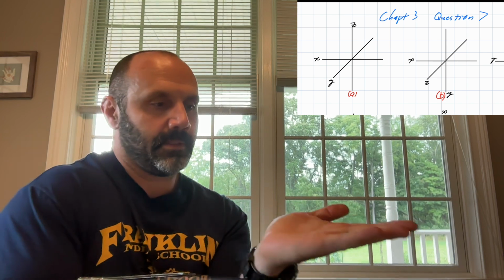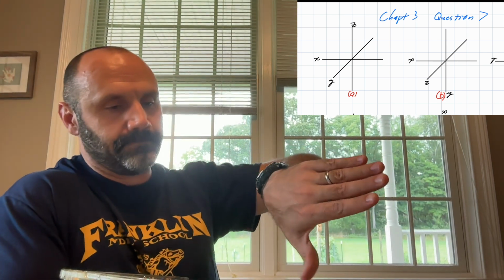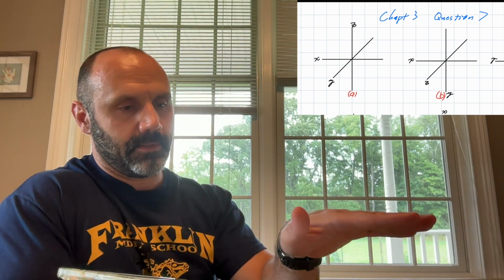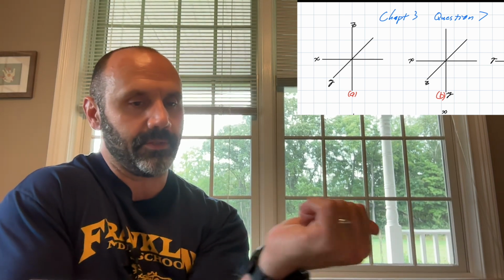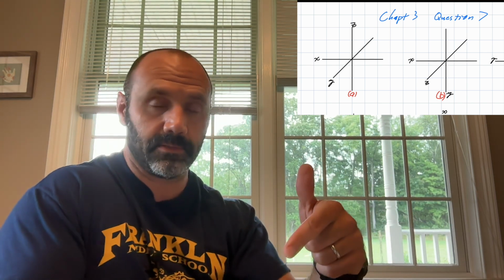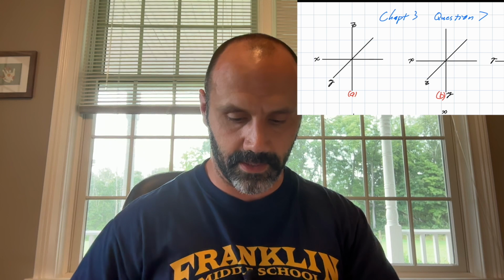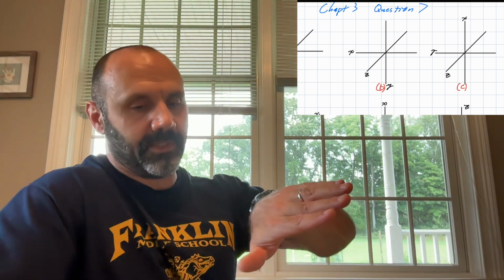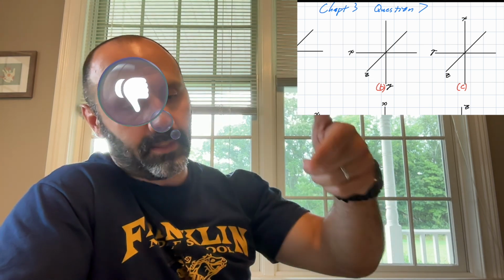Right handed coordinate systems - Chapt 3 Q 7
Here is an explanation of right handed coordinate systems and some help with question 7 from chapter 3 of Fundamentals of Physics by Halliday, Resnick and Walker (8th edition).